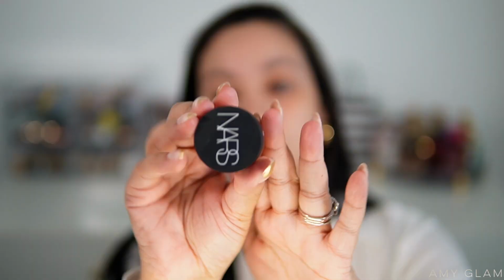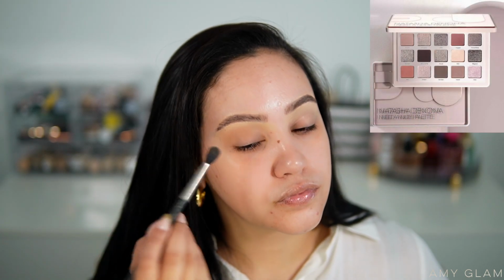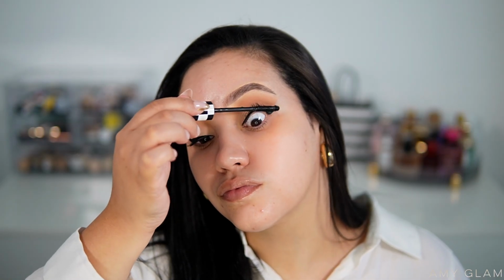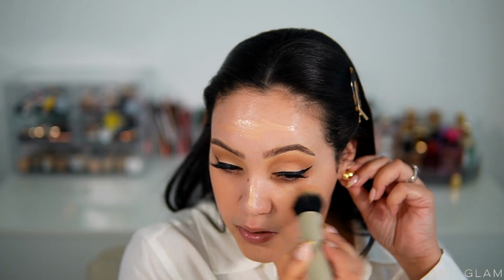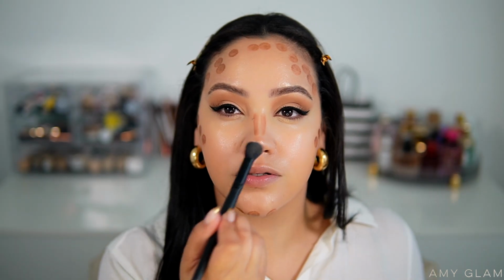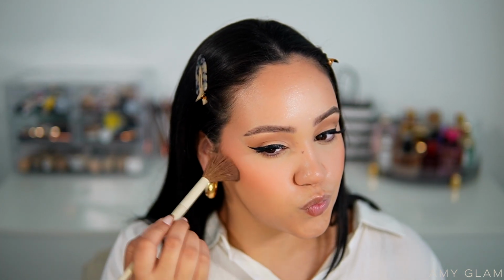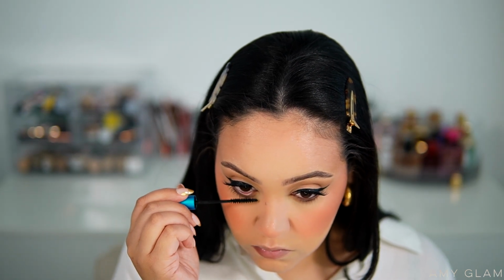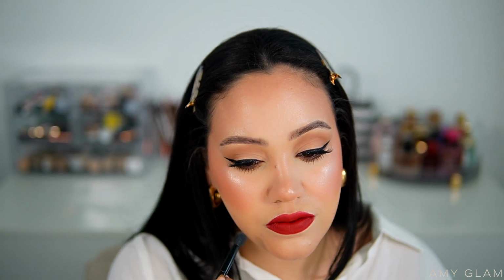CLASSIC RED LIP MAKEUP 💋 TRYING THE DANESSA MYRICKS YUMMY SKIN TINT & FENTY VELVET ICON LIPSTICK 💋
PRODUCTS MENTIONED ✨

FACE PREP:
FIRST AID FACIAL RADIANCE PADS
HONEST BEAUTY HYDROGEL CREAM
HONEST BEAUTY CALM & RENEW MELTING EYE BALM
KOSAS DREAM BEAM SUNSCREEN SPF 40
MILK MAKEUP HYDROGRIP DEWY LONG LASTING SETTING SPRAY

EYES:
NYX THICK IT STICK IT BROW MASCARA
NARS SOFT MATTE COMPLETE CONCEALER
NYX LIFT & SNATCH BROW PEN
MILK HYDROGRIP EYESHADOW & CONCEALER PRIMER
MAKEUP BY MARIO MASTER MATTES EYESHADOW PALETTE:
NYX EPIC LIQUID LINER
GXVE BEAUTY CANT STOP STARING MASCARA
LILY LASHES ENTICING
MAKEUP BY MARIO MASTER PIGMENT PRO EYELINER- THE PERFECT BROWN

FACE:
CHARLOTTE TILBURY HOLLYWOOD FLAWLESS FILTER
TARTE SCULPT TAPE CONTOUR
LYS HIGH STANDARD SATIN MATTE CREAM BLUSH- HUMBLE
LAURA MERCIER REAL FLAWLESS LUMINOUS PERFECTING PRESSED POWDER
KOSAS THE SUN SHOW BAKED BRONZER
AMI COLE SKIN MELT LOOSE SETTING POWDER
MILANI BAKED BLUSH- LUMINOSO
RARE BEAUTY POSITIVE LIGHT SILKY TOUCH HIGHLIGHTER- MESMERIZED

LIPS:
CHARLOTTE TILBURY LIP CHEAT LINER- KISS-N-TELL
FENTY VELVET ICON LIQUID LIPSTICK- THE MVP

CHECK OUT SOME FUN PLAYLISTS ON MY CHANNEL! ❤️

FAQ 📌
🎥 Camera I use for filming: Sony EZ V10

Scentsgift.com